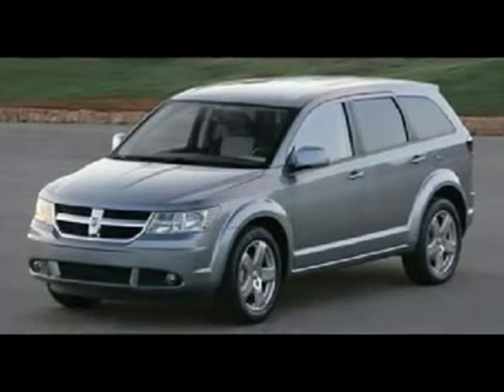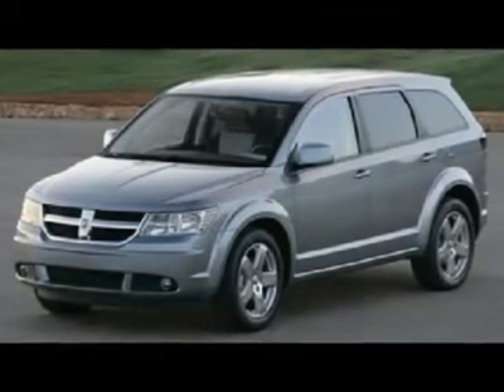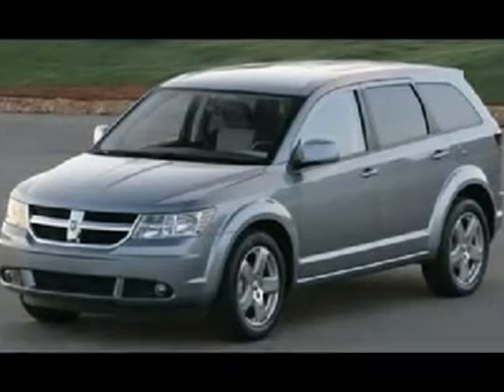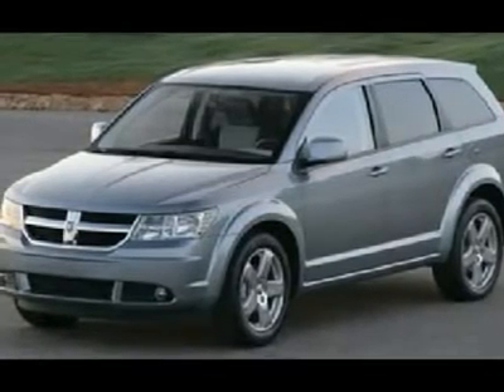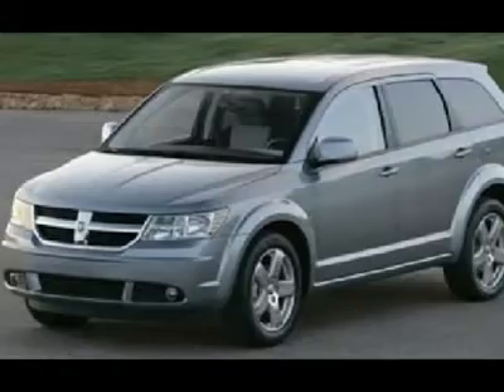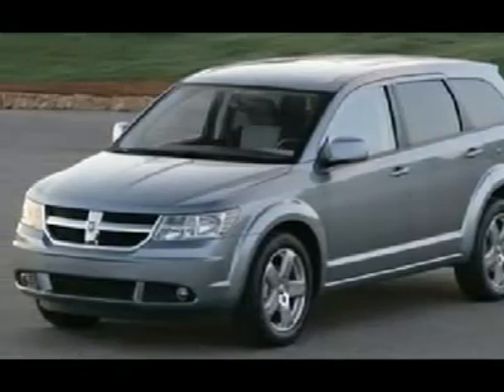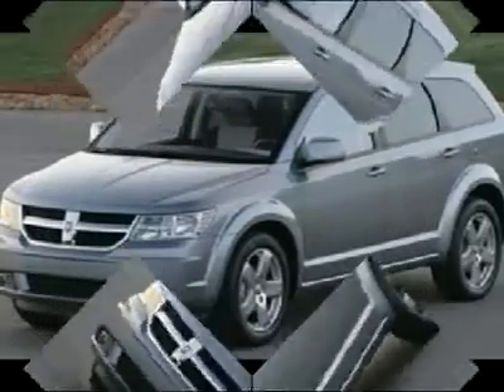2010 DODGE JOURNEY FERGUS FALLS, MN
2010 DODGE JOURNEY FERGUS FALLS, MN

You'll love this 2010 Dodge Journey. This is a car you'll want to take home. With 7 miles, it features automatic transmission and an exterior color of Deep Water Blue Pearl. Call us and be the first to open the car door today!